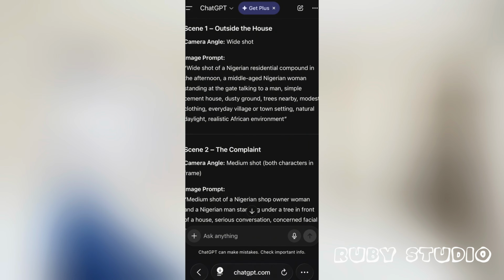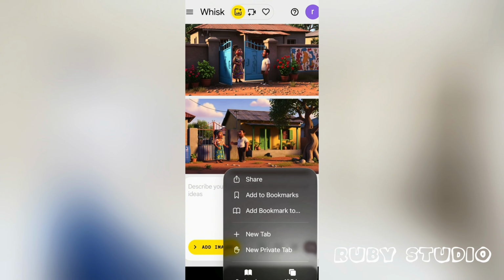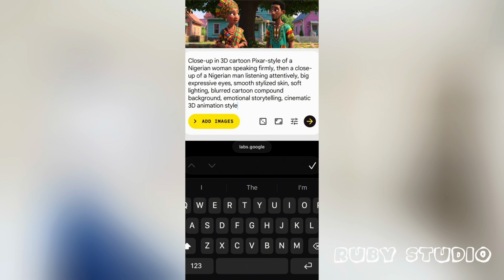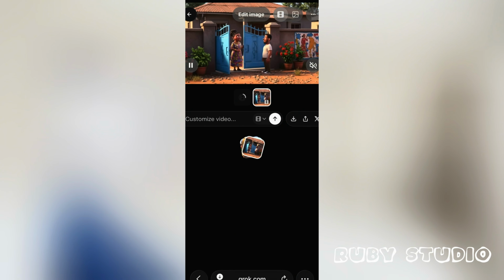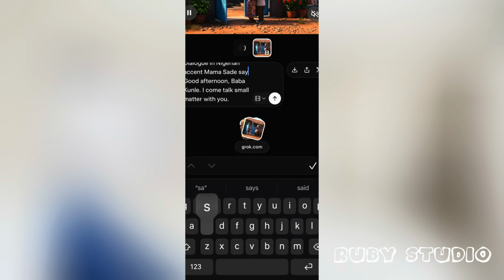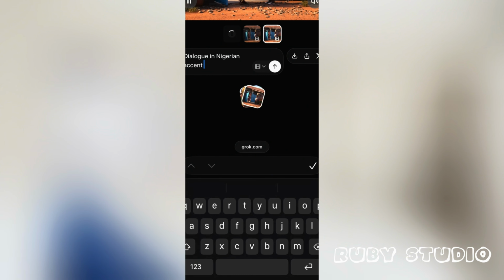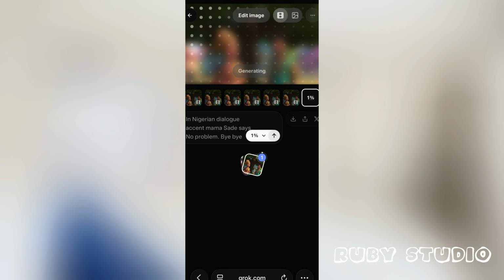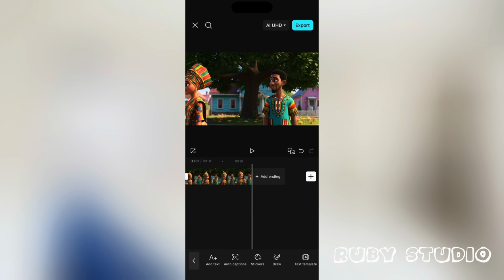I Created AI Characters That Talk to Each Other (100% FREE Tools)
Do you want to create multiple AI characters that talk, interact, and lip-sync perfectly—without paying for expensive software?

In this video, I show you step-by-step how to create multi-character AI lip sync videos using ONLY free AI tools. No experience needed. No paid subscriptions. Just powerful AI workflows you can use for YouTube, storytelling, animated podcasts, shorts, and faceless channels.

Whether you’re a beginner or already using AI for content creation, this tutorial will help you level up your videos with realistic AI dialogue and mouth movement.

🎯 What You’ll Learn in This Video:

✅ How to create multiple AI characters
✅ How to generate realistic AI voices for each character
✅ How to sync voice to mouth movement accurately
✅ How to create AI conversations & dialogue scenes
✅ How to do all this using 100% FREE AI tools
✅ Tips to make your AI lip sync look more natural and realistic

💡 Who This Video Is For:

✔ YouTube creators
✔ Faceless channel owners
✔ AI storytellers
✔ Animated podcast creators
✔ Short-form & long-form content creators
✔ Anyone interested in free AI tools

🚀 Use This Method To Create:

• Animated conversations
• AI podcasts
• YouTube Shorts & Reels
• Skits & dialogue scenes
• Educational & explainer videos

🔔 Don’t Forget:

👉 Comment if you want a part 2 or have questions

I upload videos on AI tools, YouTube automation, storytelling, and faceless content creation.